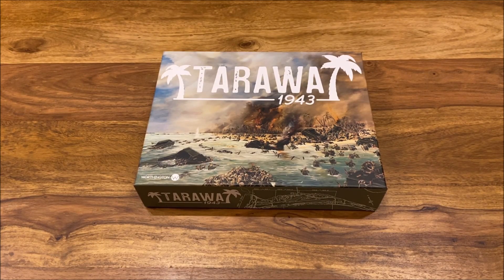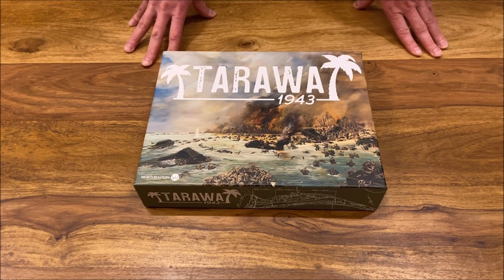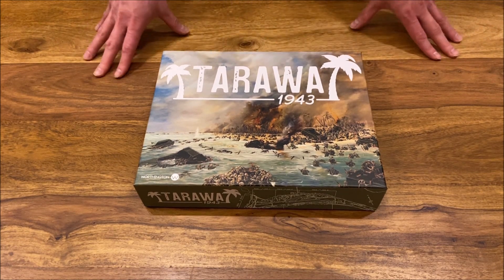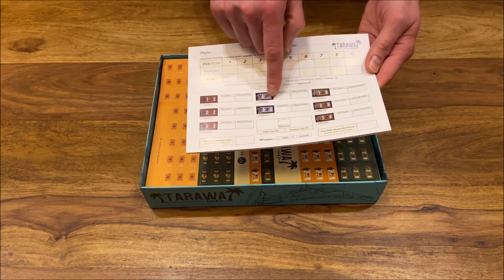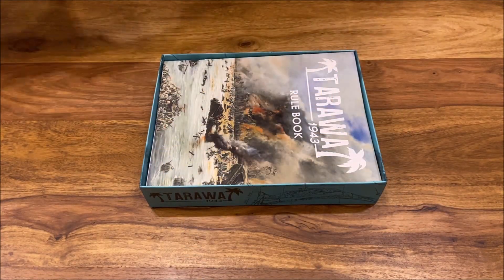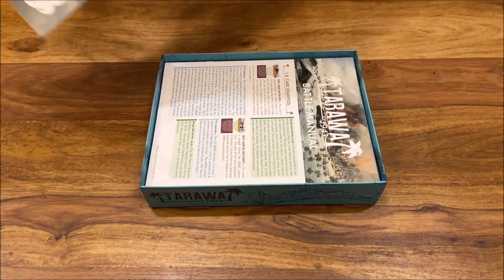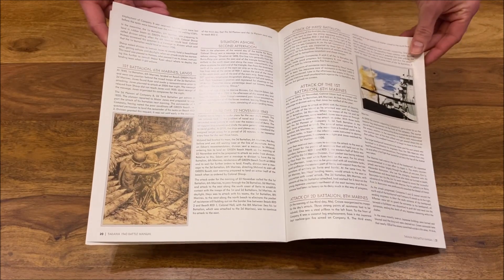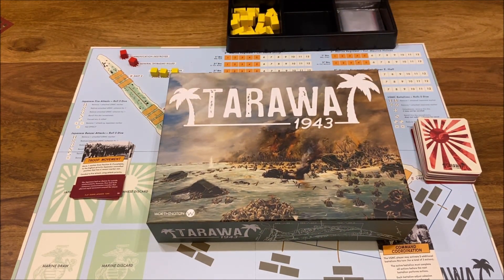Video Unboxing – Tarawa 1943